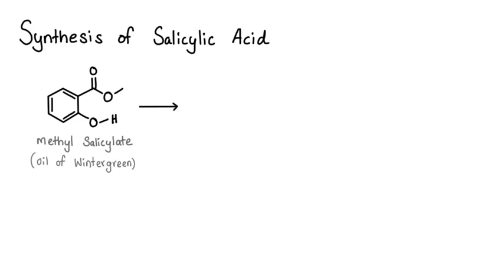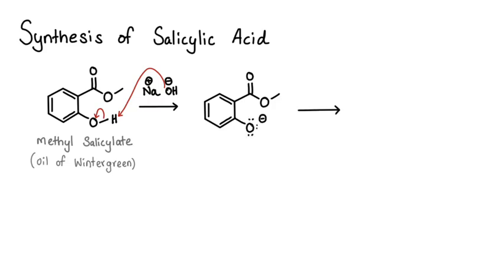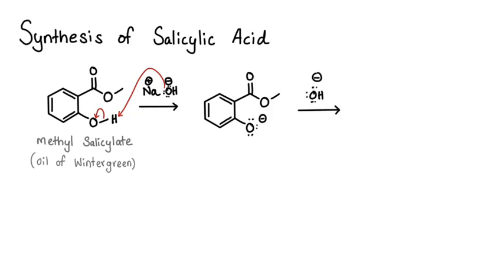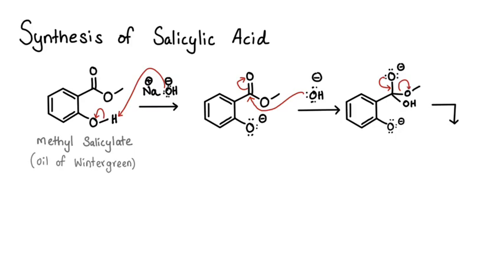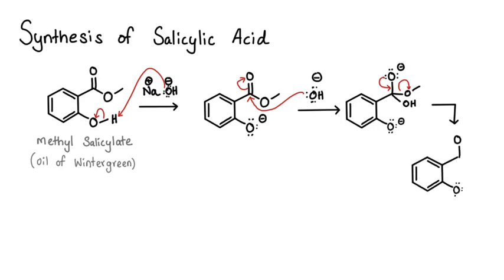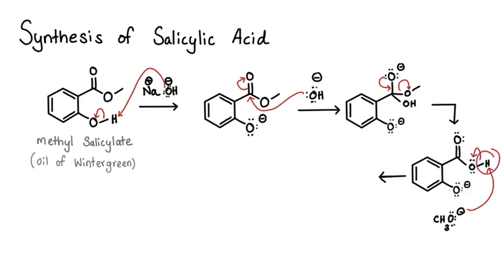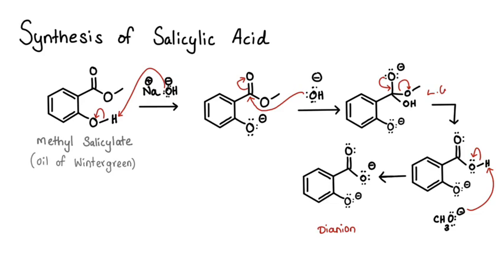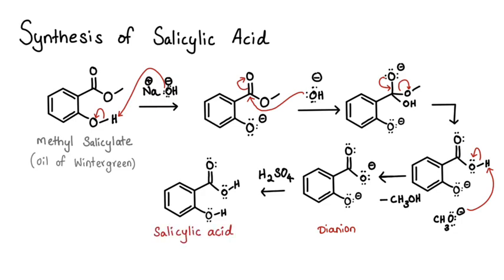Mechanism - Converting Methyl Salicylate into Salicylic Acid.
A part of the synthesis of the Aspirin lab.
Angelo State University
San Angelo, Texas.